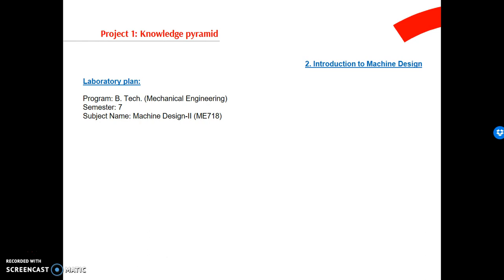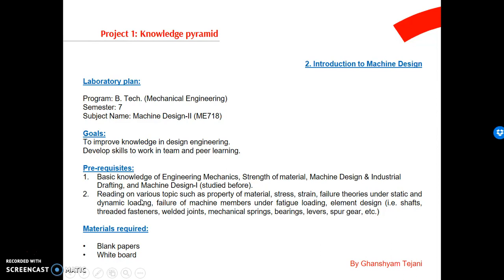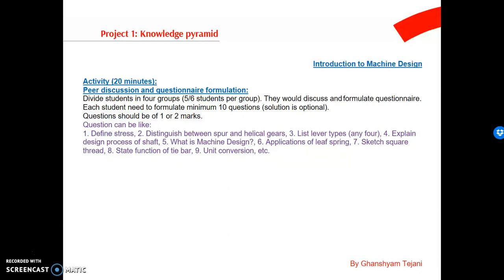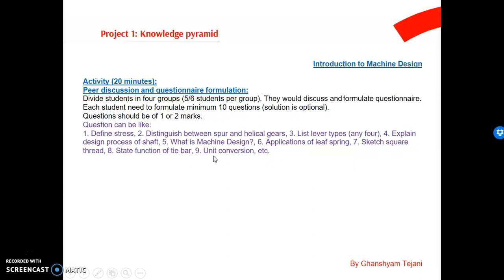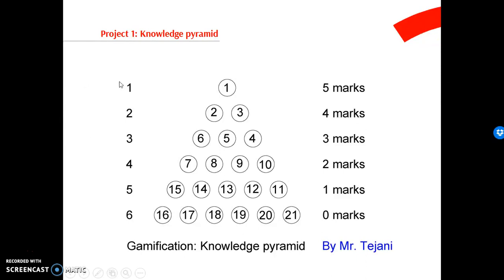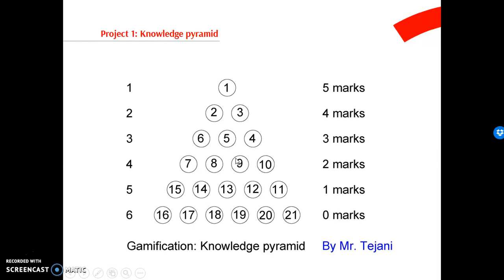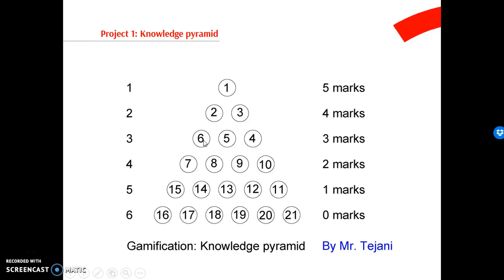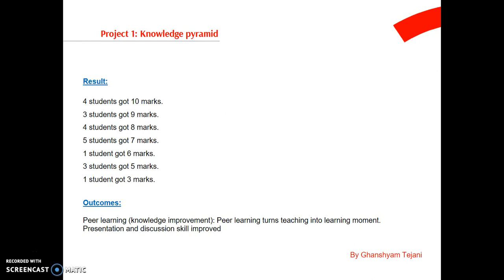Gamification in Education: Knowledge pyramid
Gamification in education would be the game-changer.